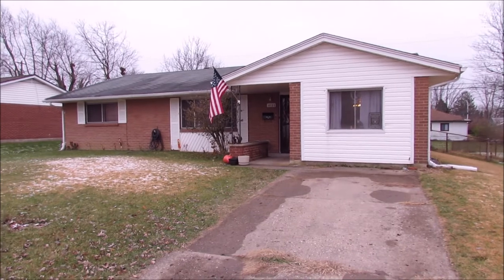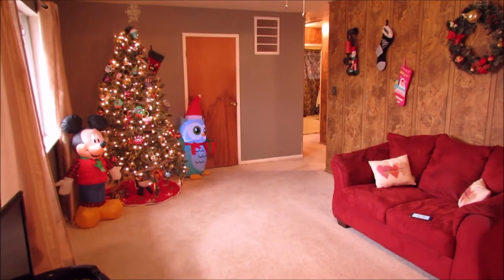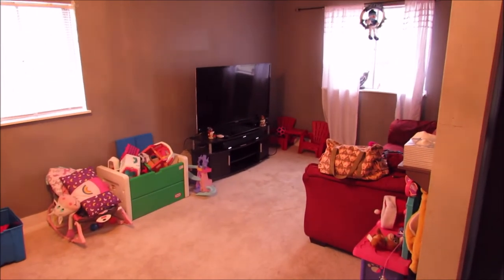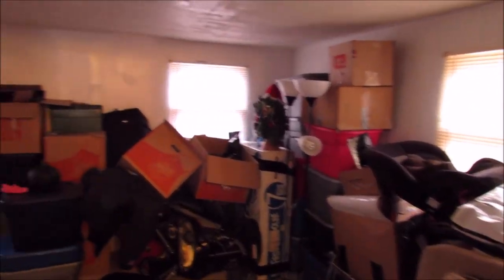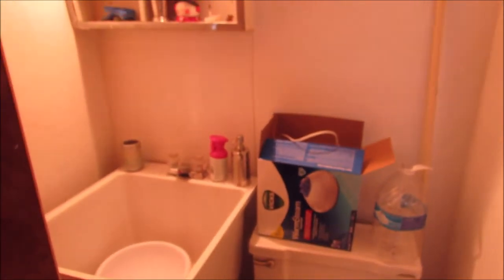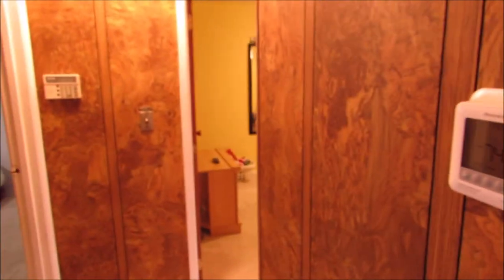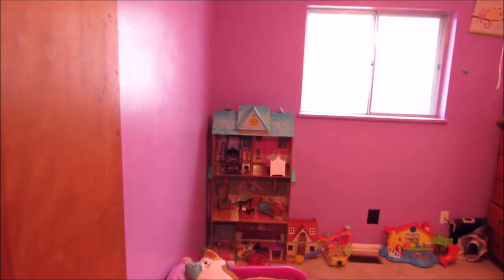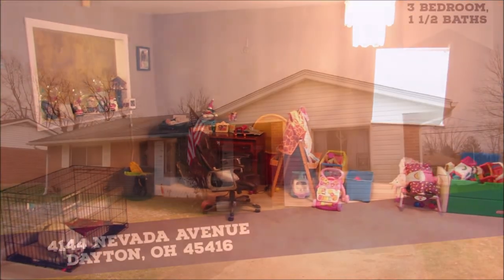SOLD! 4144 Nevada Avenue Dayton OH 45416 - Brick ranch with a ton of space and potential!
3 Bedrooms, 1 1/2 Baths - $49,900

Fantastic ranch home in Dayton. 3 Bedroom. 1.5 Baths. Talk about space…1,744 sq ft! Large eat in kitchen, living room, family room & rec room provide more than enough space for everyone. Fresh paint and recently updated furnace are something to take note of. Large laundry room with half bath located conveniently off kitchen. Welcome home.  Please call for your private showing today!